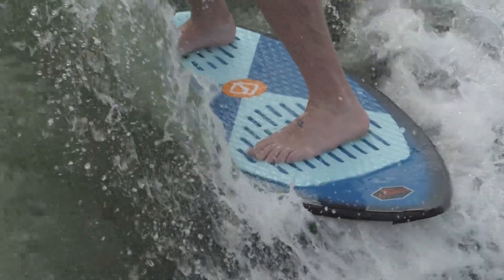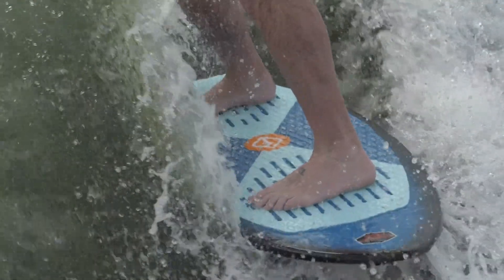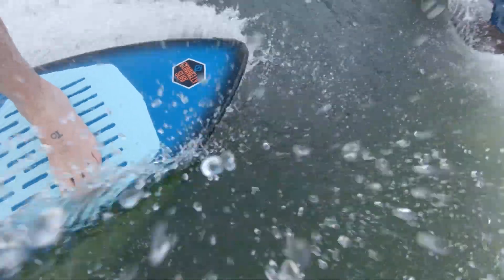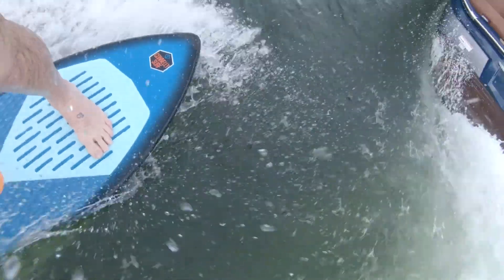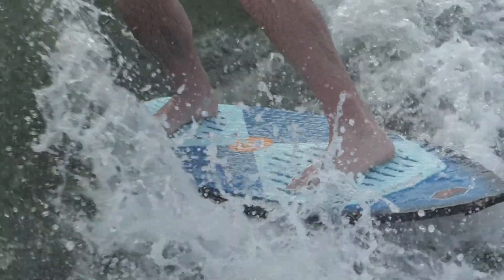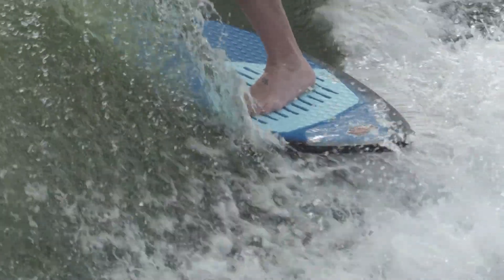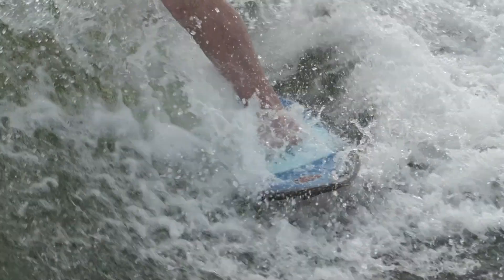Connelly Bad Habit Wake Surfer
2018 Connelly Bad Habit Wake Surfer Clinic